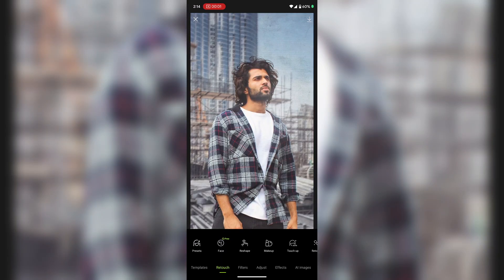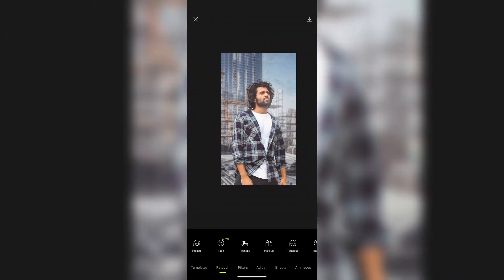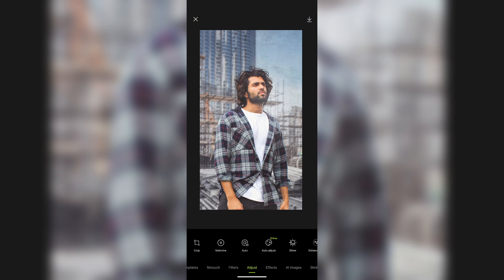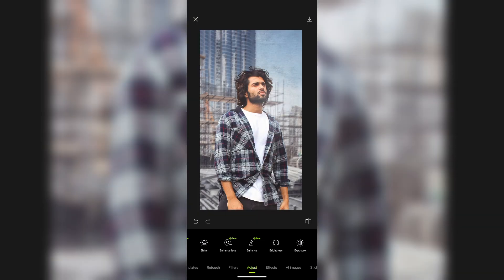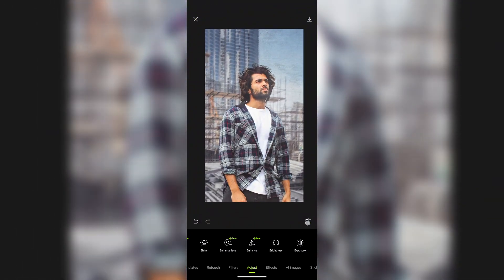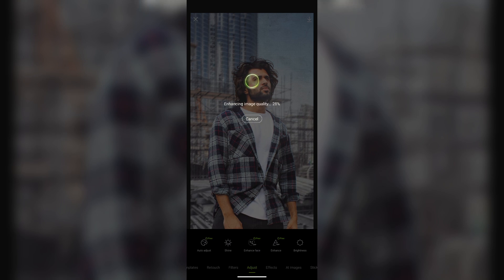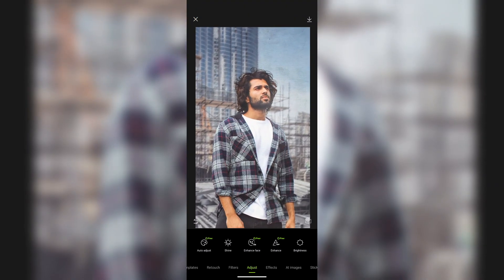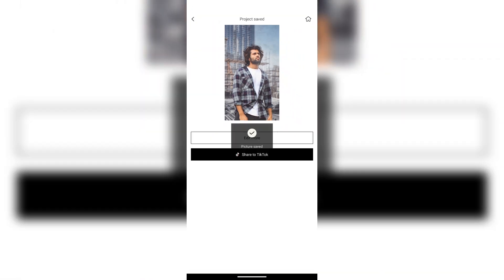How to increase Photo clarity in 1 click - Ai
How to increase Photo Editing clarity in 1 click